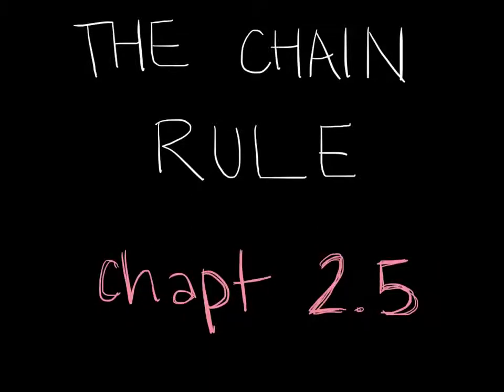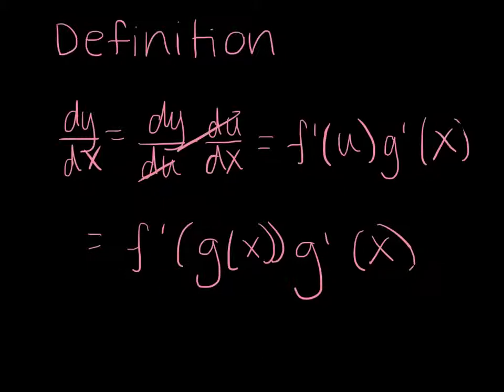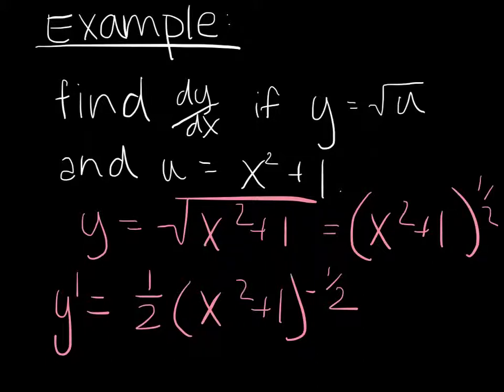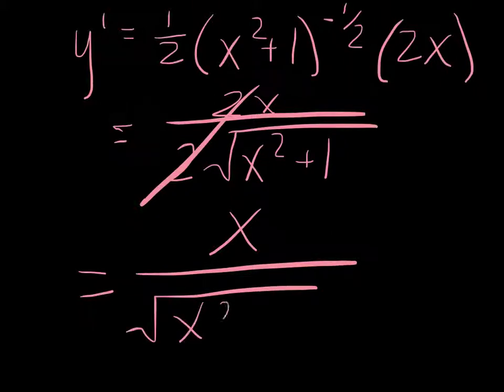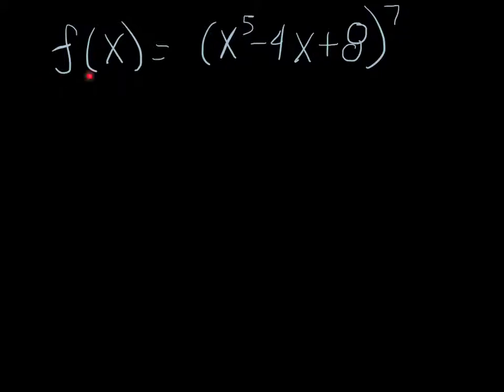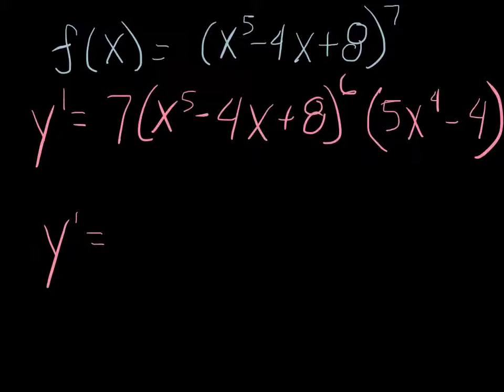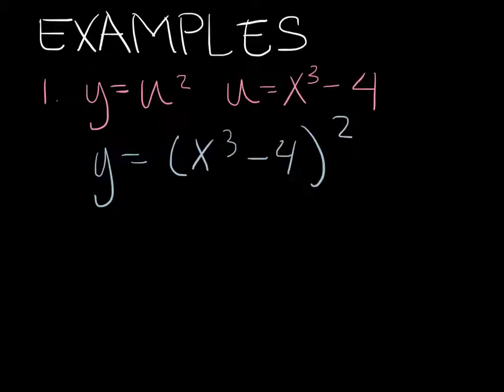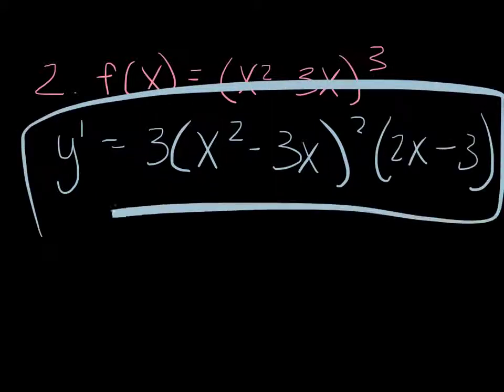The Chain Rule 2.5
calculus of a single  chapter 2.5 the chain rule